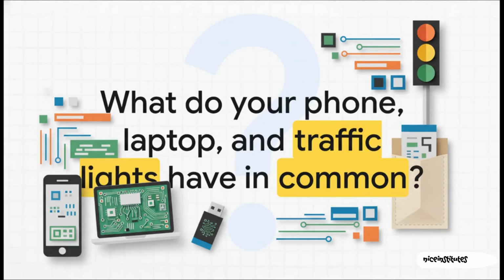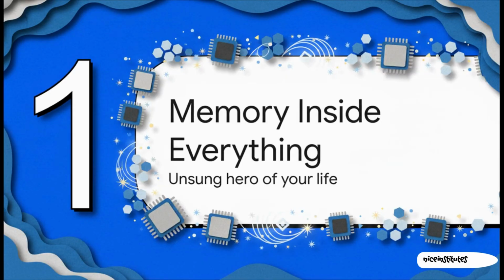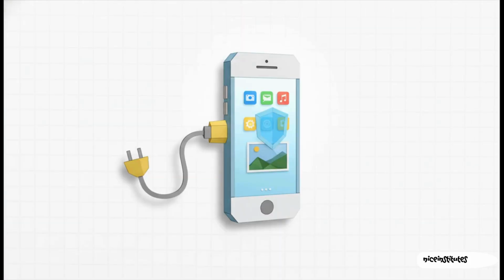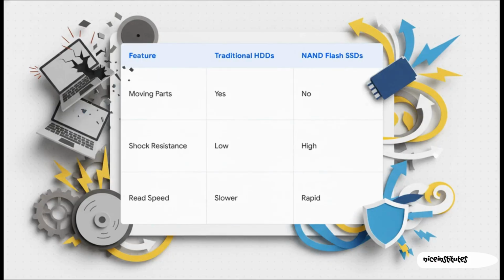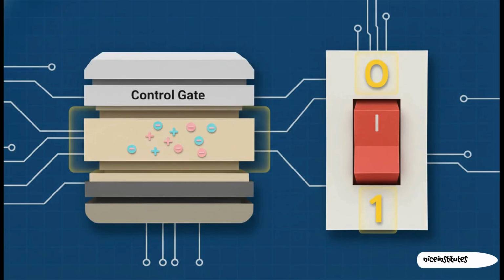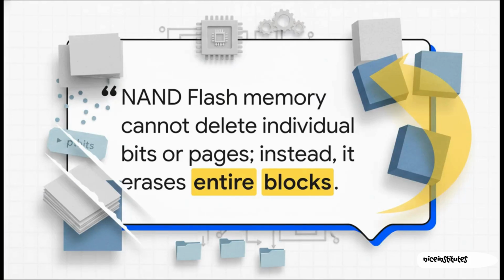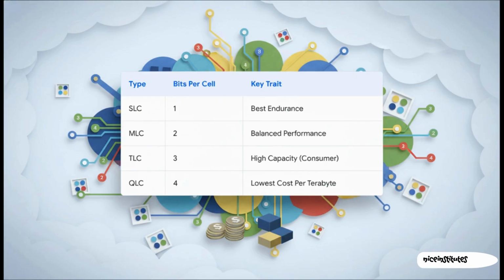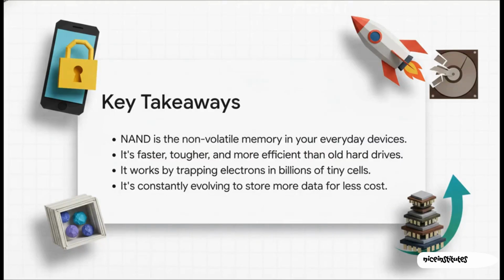Computer - NAND Flash Memory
💾NAND Flash Memory Architecture Applications and Functions

NAND flash memory is a **non-volatile storage technology** that preserves data without a power source, making it essential for **modern consumer electronics** like smartphones and laptops. Unlike traditional hard drives, this technology has **no moving parts**, which grants it superior **durability, speed, and energy efficiency** in demanding environments. The hardware functions by using **floating-gate transistors** to trap electrical charges, organizing data into pages and blocks for rapid processing. Various configurations exist, such as **SLC, MLC, and 3D NAND**, which balance the trade-offs between **storage density, longevity, and cost-effectiveness**. Ultimately, its ability to scale to **high capacities** while remaining affordable ensures its role as a cornerstone of **solid-state storage solutions**.